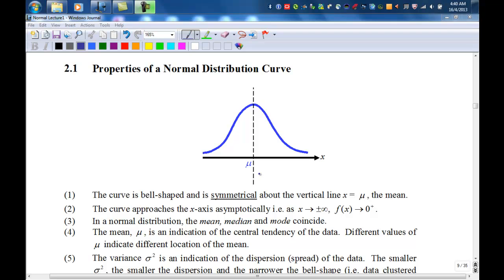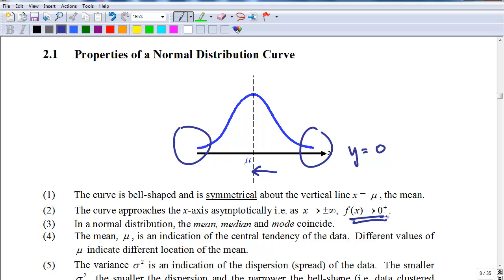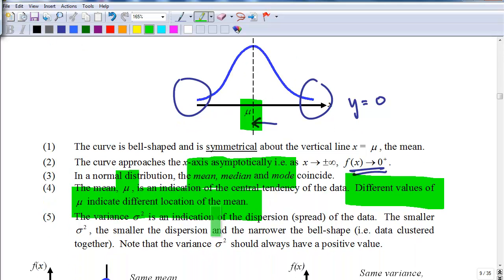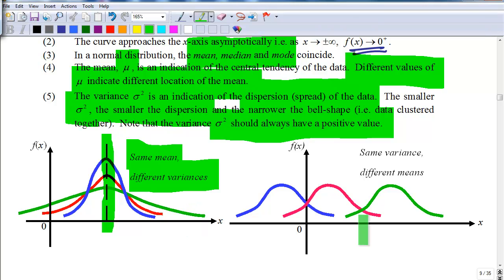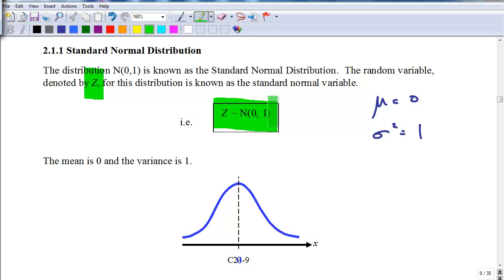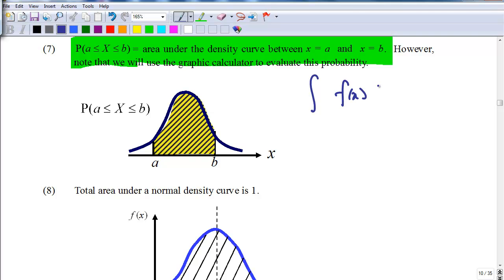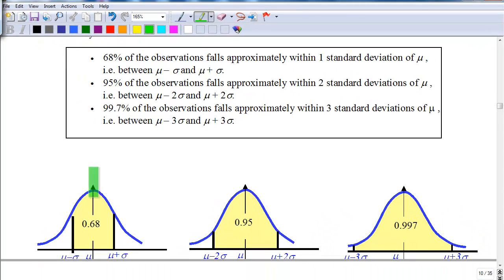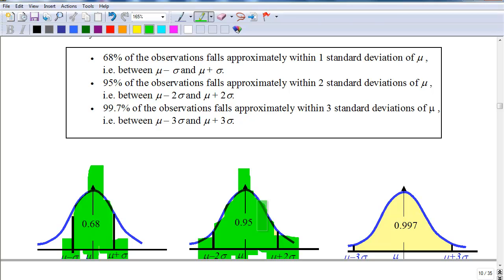Normal Video 3